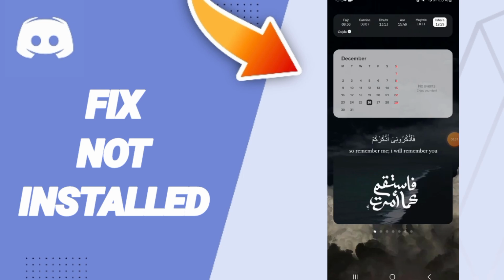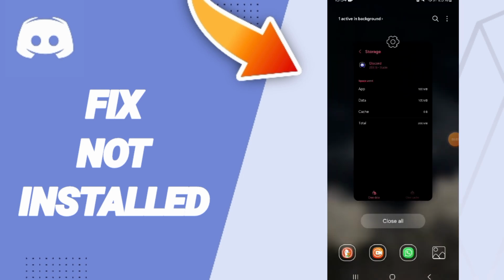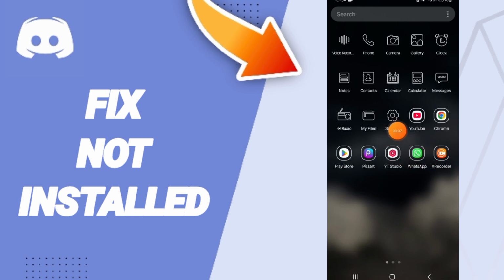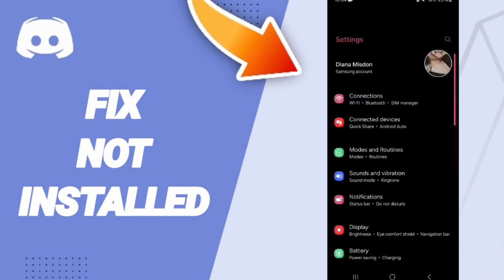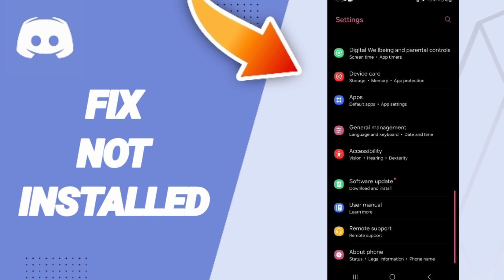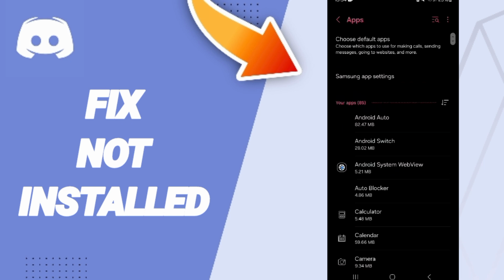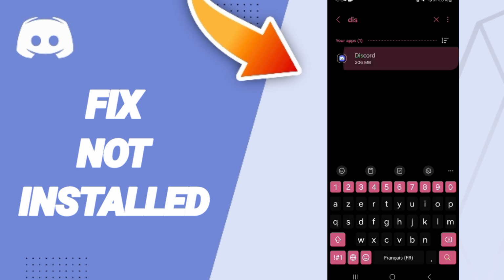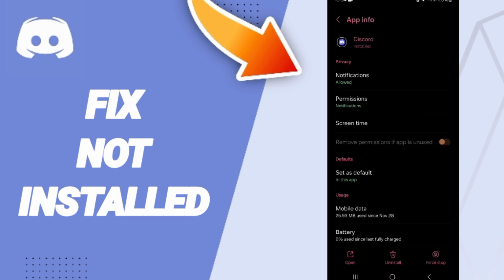How To Fix Not Installed On Discord App 2025